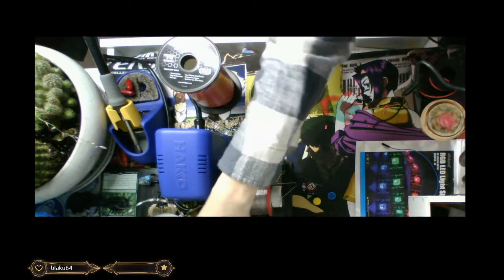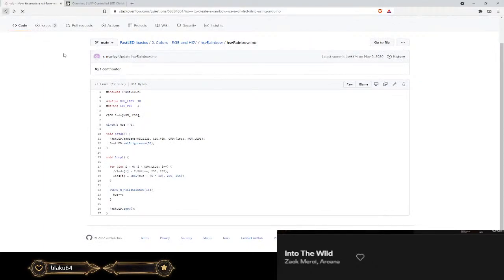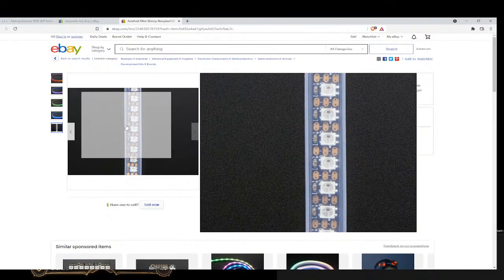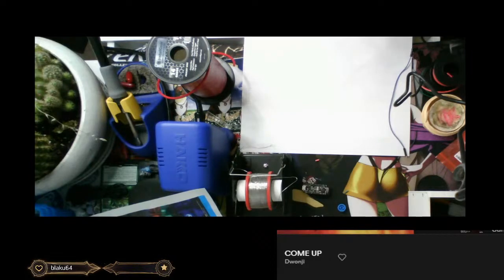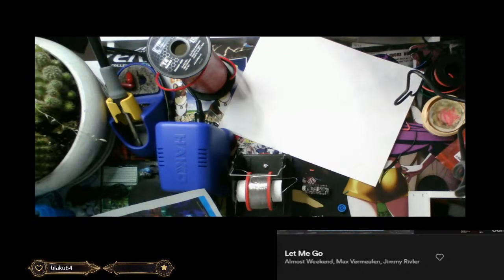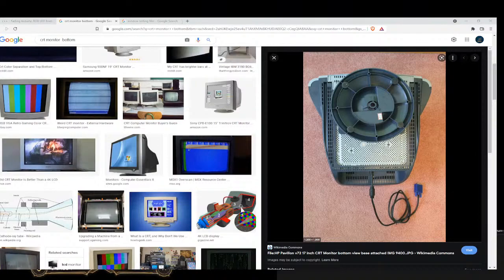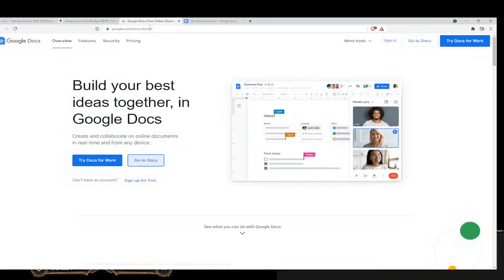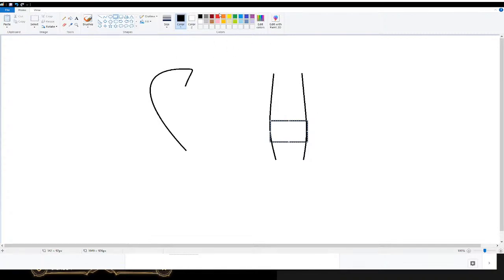LED CRT Tutorial